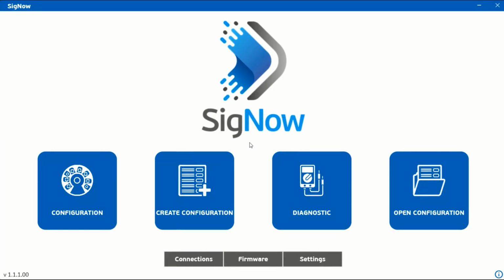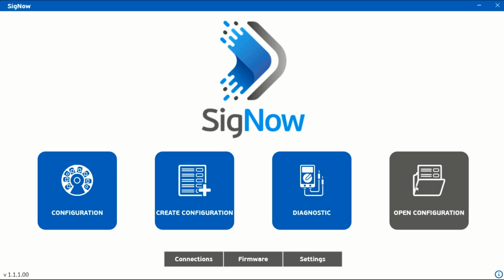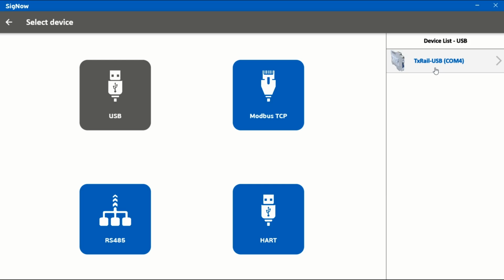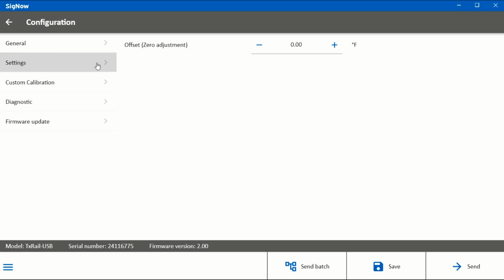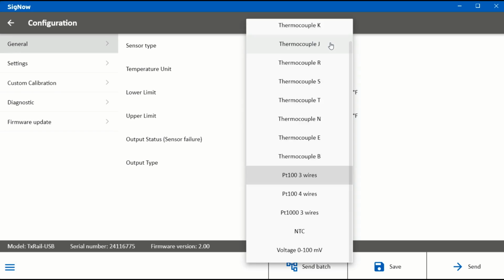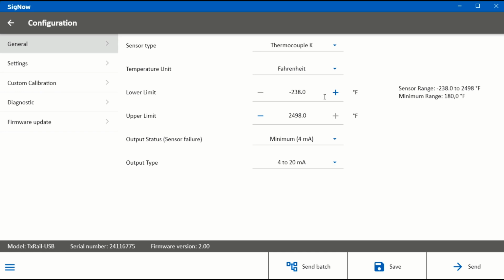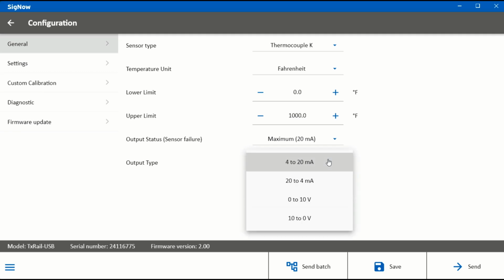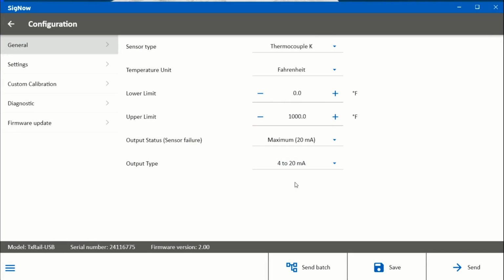Intro to the TxRail-USB Temperature Transmitter and SigNow Configuration Software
Learn how to configure the TxRail-USB signal conditioner using the SigNow software in this step-by-step guide. From setup to customization, we cover everything you need to get started with this versatile and affordable device!